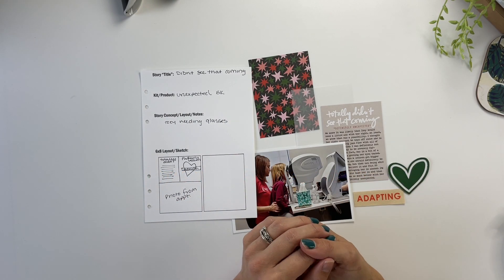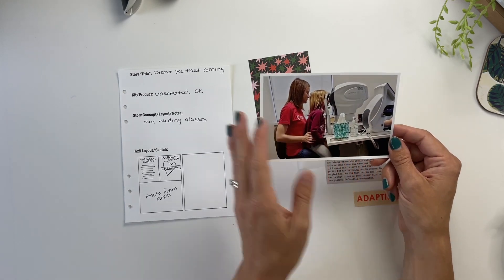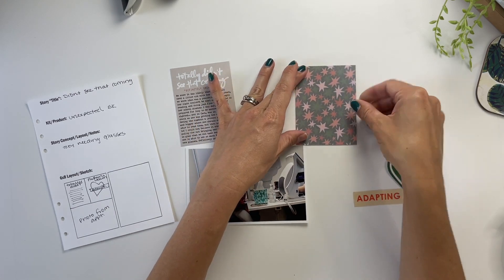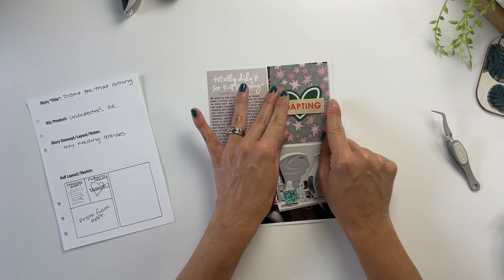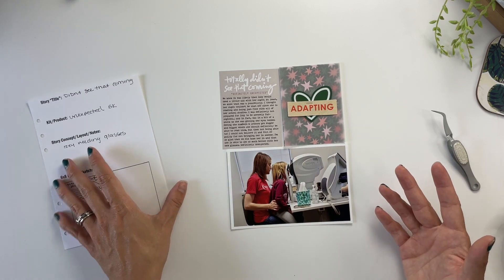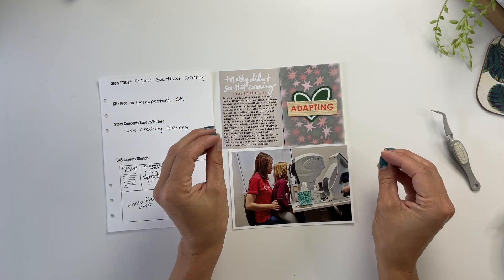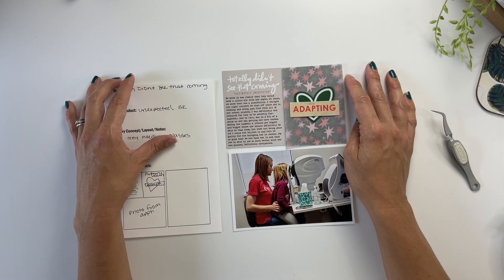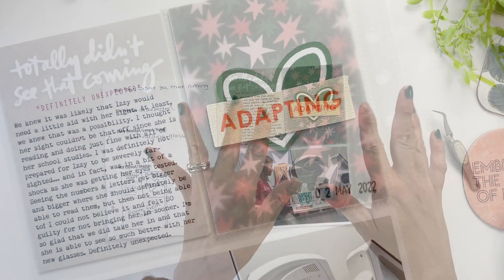StoryKitCrush | UNEXPECTED | Didn't See That Coming | Scrapbook Process Video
Welcome back to the storykitcrush series here on my YouTube channel. This series is all about inspiring you to bring your past Story Kit themes back out and get your stories told. I'll be showing up here every Friday with a new layout - focusing on one kit per month. This month, our theme is UNEXPECTED and I'm beyond excited + ready to get my stories documented.

Roller Date Stamp
Canon Pixma Pro 100 Wide Format Printer
Canon Photo Paper Glossy 13"x19" (20ct)

FAVORITE PRODUCTS - AMAZON STOREFRONT

TIMESTAMPS
0:00 - Intro
0:50 - Layout Process Video
4:57 - Reading of the Journaling
6:05 - Wrap Up
6:45 - Layout Still Photos